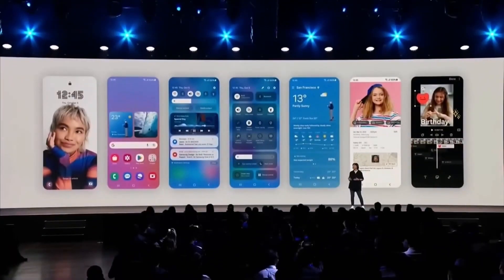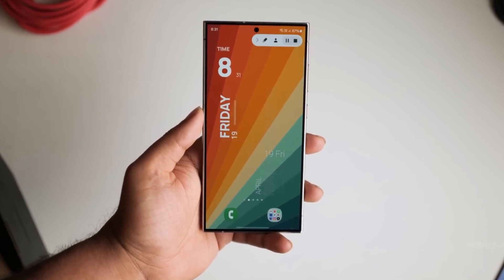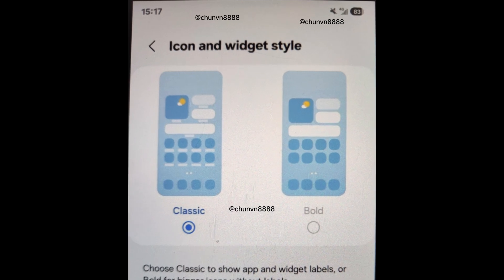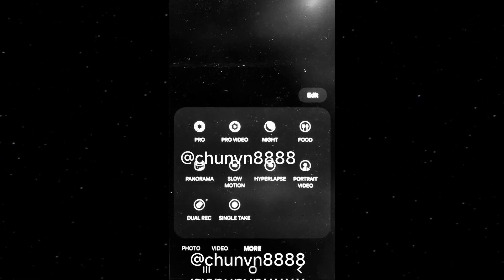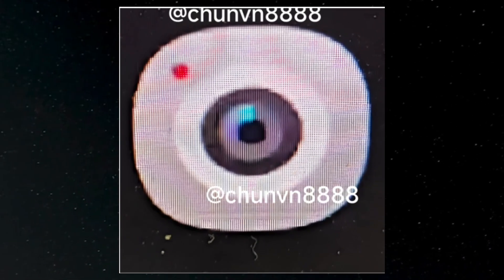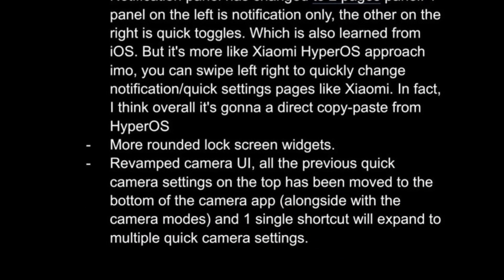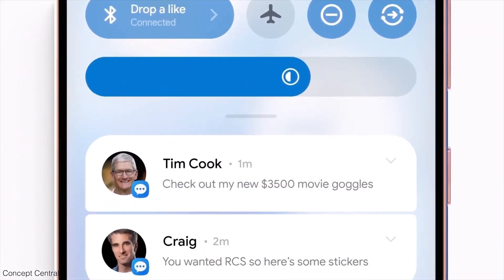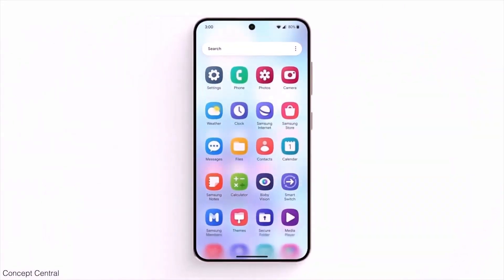Samsung One UI 7.0 Android 15 - OFFICIAL FIRST REAL LOOK! 🔥🔥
Today a new leak has revealed the app icon design of devices that will getting One UI 7.0 Update.